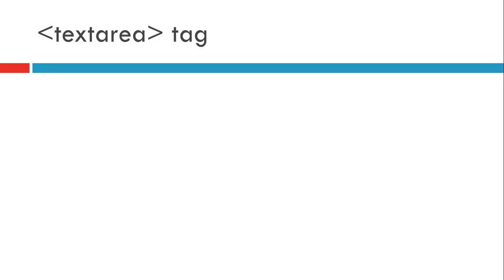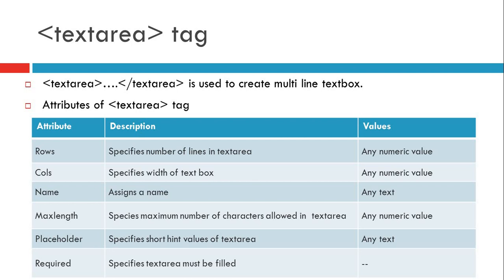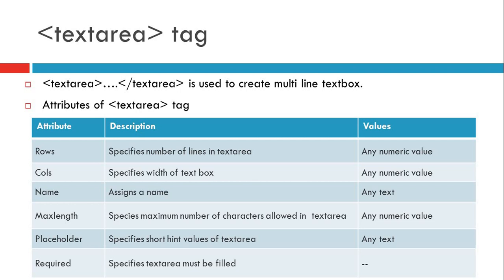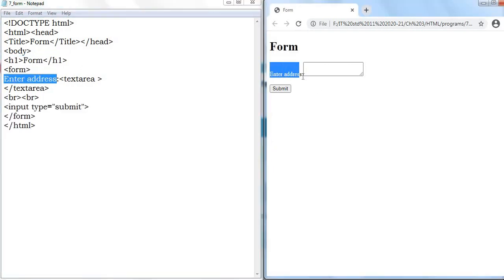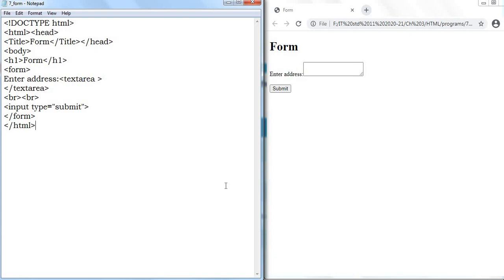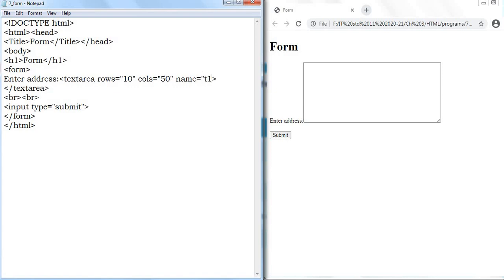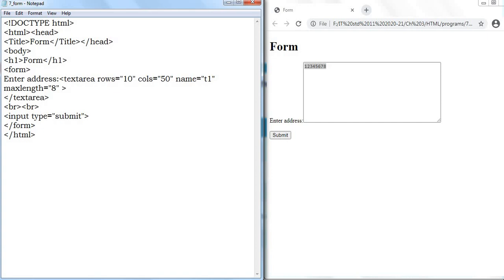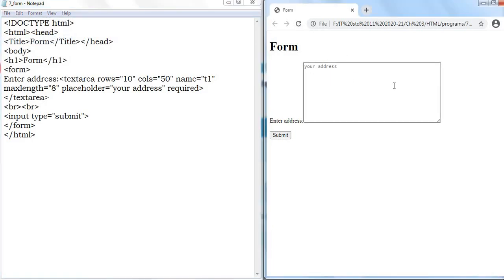9 form part 4textarea